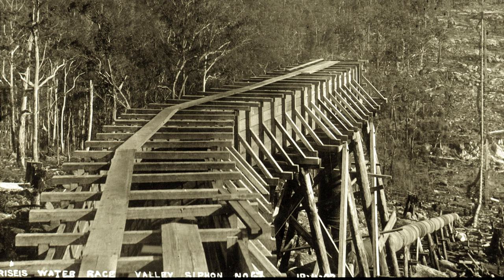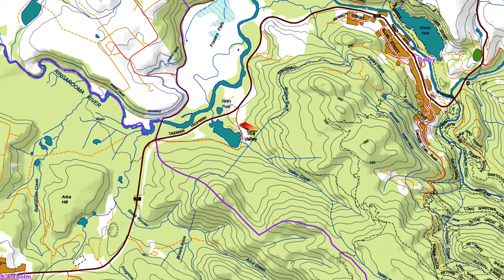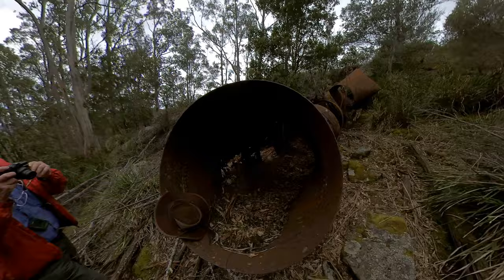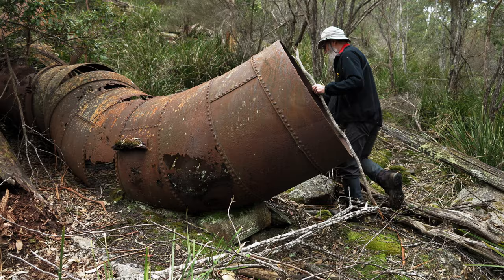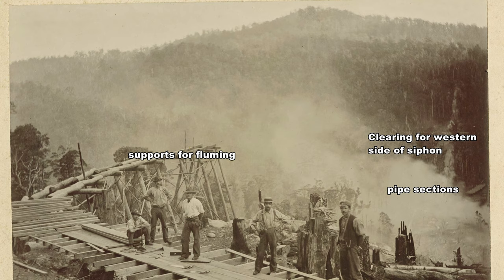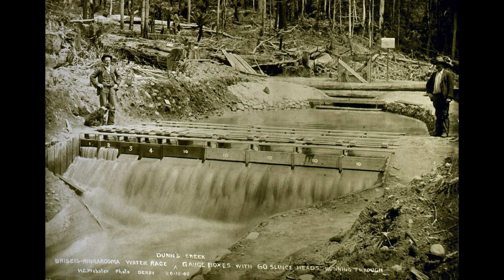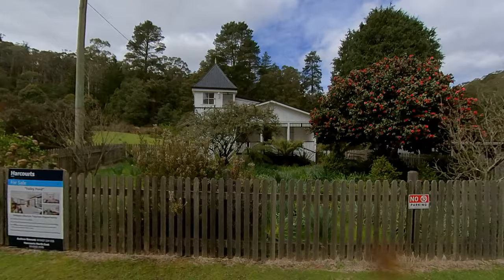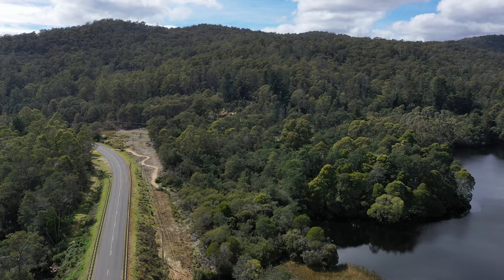Valley Siphon and the Briseis Extended Tin Mine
Please note the area visited to discover the remains of the Valley Siphon is on private property. Please respect the integrity of this ownership.
An expedition to find the remains of the Valley Siphon, between Branxholm and Derby. Many travellers must wonder about the small lake on the southern side of the road near Derby. This is the site of a tin mine that was started in the 1880's and closed in the 1950's. The old road circled the Valley Pond with its collection of houses. The Derby - Branxholm bike trail passes through this area but there is no signage to explain its past. Further up the valley, hidden in the thick bush, are the remains of a large siphon that once carried 24 million gallons of water per day to the Briseis Tin Mine at Derby.